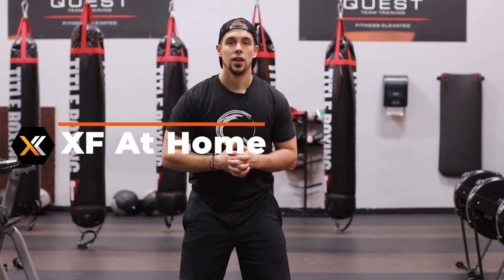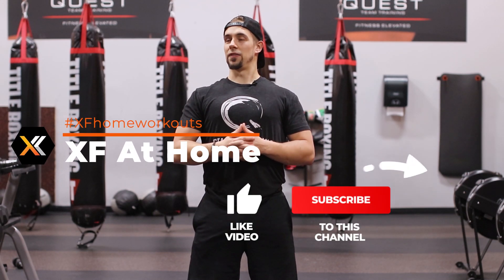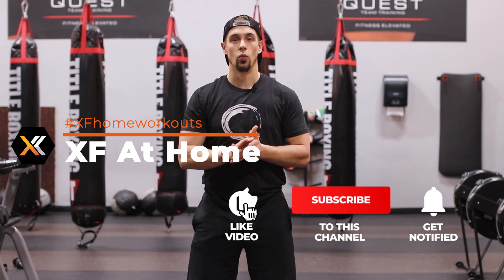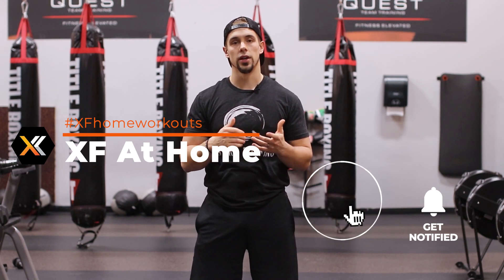XF At Home | Upper Body Strength Training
Today's workout: Upper Body Strength Training with Coach Brandon.

Format
-3X15
-45-60 second rest between
-No super or combo sets

Needs
-Lightweights, or backpack/ duffle bag

Exercises
-Push up
-Shoulder press
-Upright row
-Bent over row
-Bicep curl